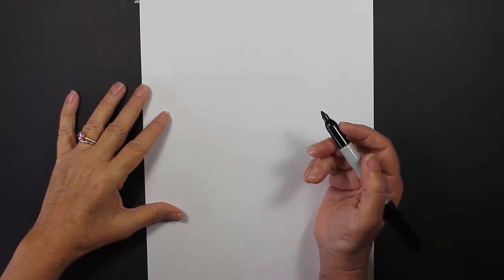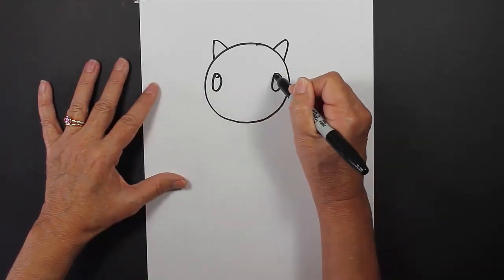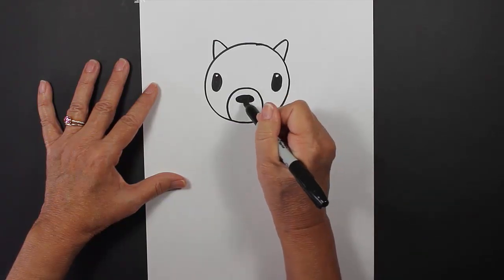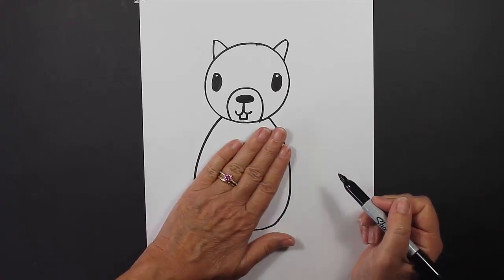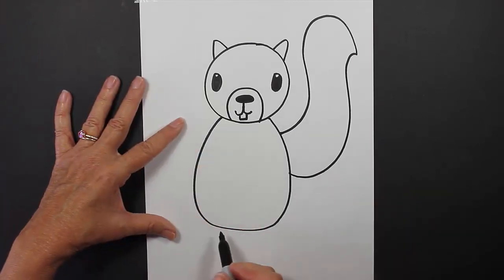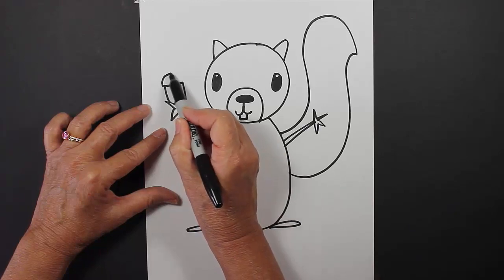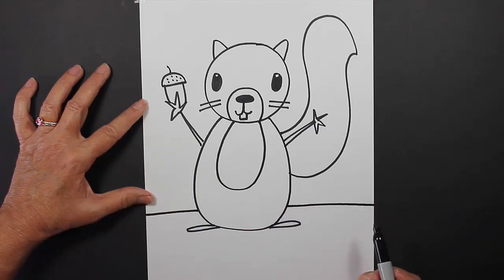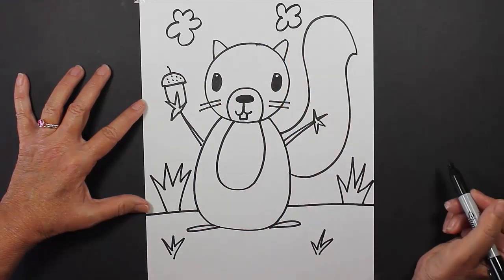How to Draw a Cartoon Squirrel Step-By-Step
Watch this video to learn how to draw a Squirrel! This video shows how easy it is for beginners to follow along and create a simple and cute drawing step-by-step.

•Explore the Art of Adding Watercolor Paints to Doodle Drawings on Etsy:

🎨 MY DOODLING AND PAINTING SUPPLIES
All you need to create simple doodles and paintings like the ones you see on my doodleacademy channel:

▷Paper:
• Watercolor Paper
• Mixed Media Paper
• Copy Paper
• Construction Paper

▷Paints:
• Watercolor Paints
• Tempera Paints
• Acrylic Paints

▷Dry Media:
• Colored Pencils
• Chalk Pastels
• Oil Pastels

▷Markers:
• Fine Tip Permanent Marker
• Ultra-Fine Tip Permanent Marker
• Colored Markers

▷Artsy Tools:
• Paintbrush Set
• Stamp Pad
• White Liquid Glue

▷Equipment I Use to Record My Tutorial Videos:
• DLSR Camera
• Flash Card
• Studio Light
• Overhead Camera Mount
• Lavalier Wearable Microphone